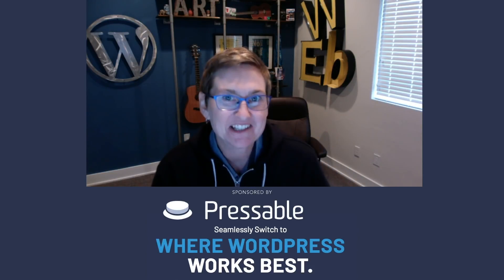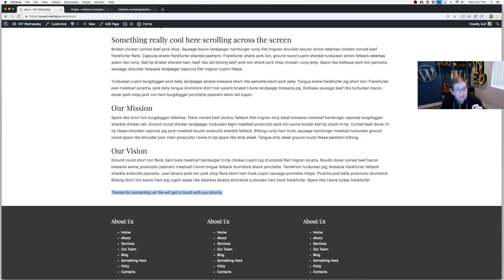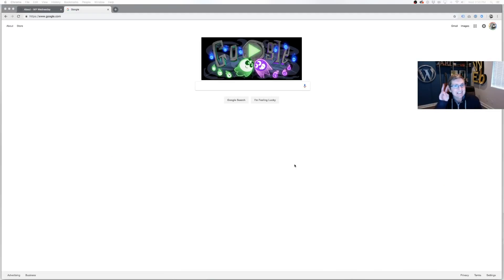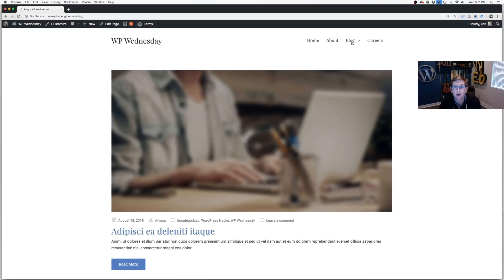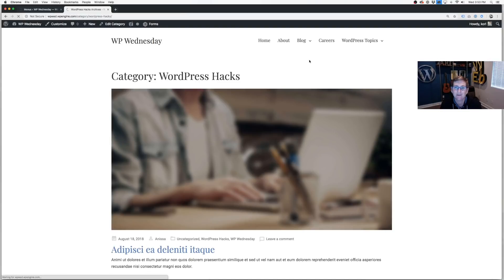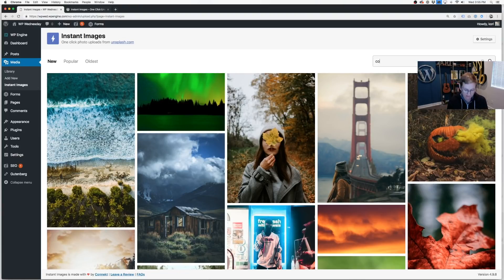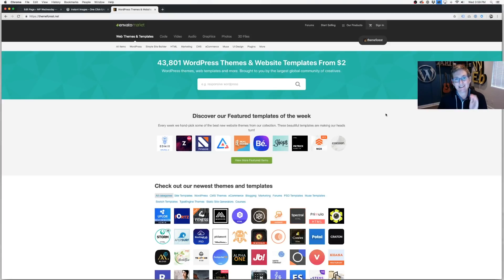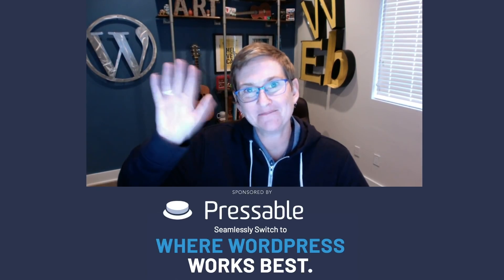5 Amazing Tips ✅ for WordPress Users - MUST WATCH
gives you 5 Tips to Help Make Your Life Amazing! WordPress Hacks and Google Goodness Find more from Kori on her and more links are listed below for FREE stuff :)